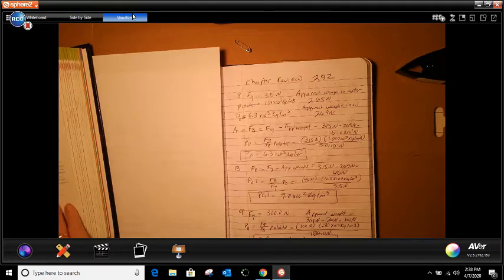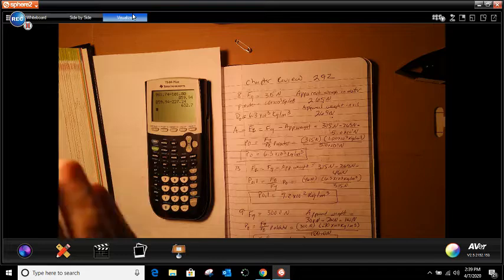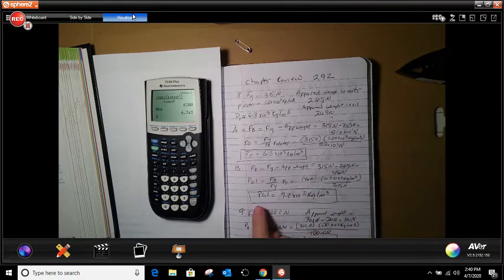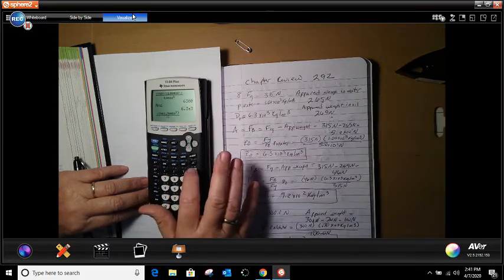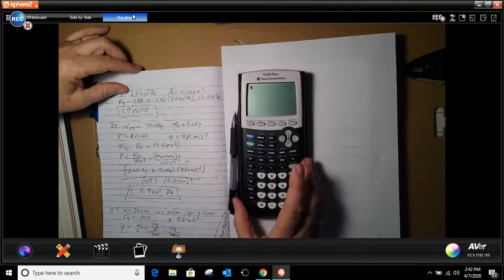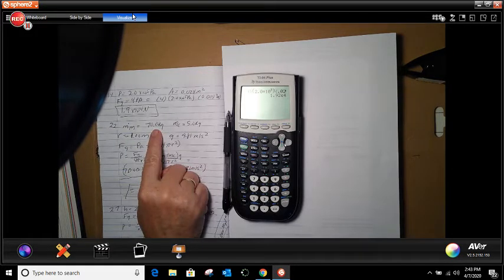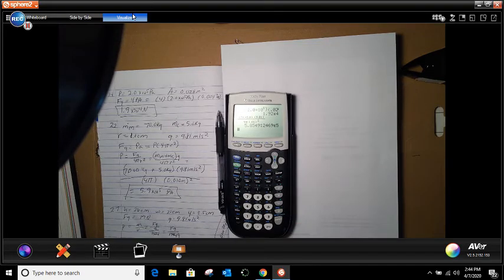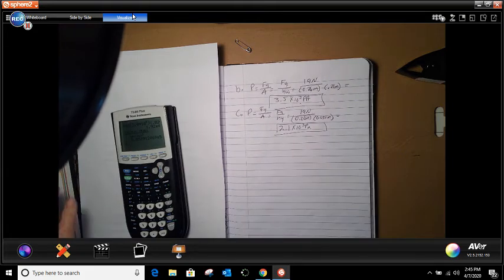Physics honors review p 292 chapter 8